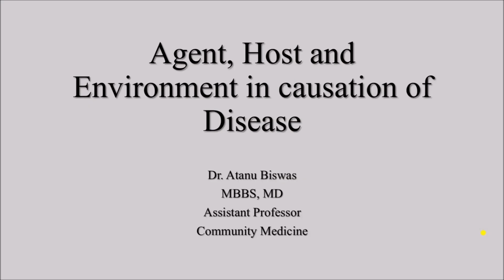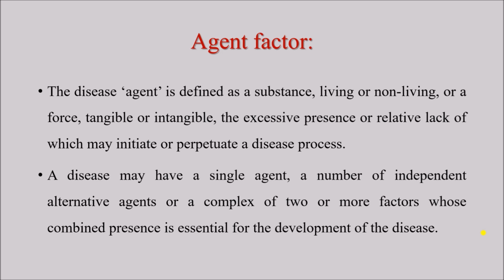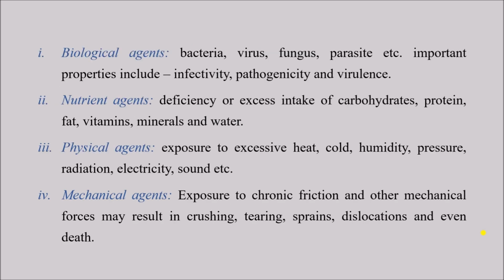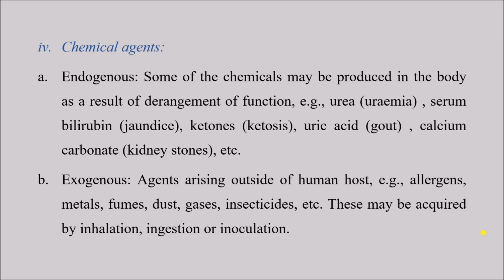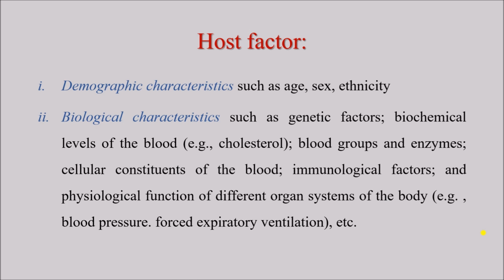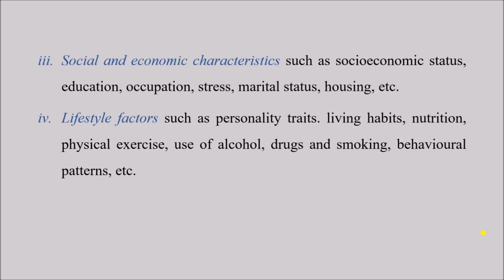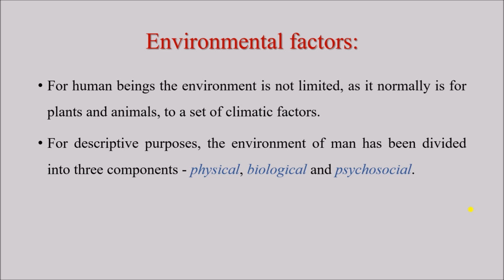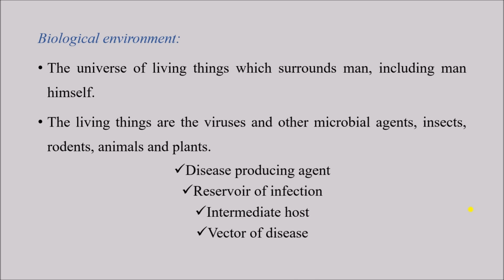Agent, Host and Environment factors | CMME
Let us learn the role of Agent, Host and Environmental factors in causation of diseases.